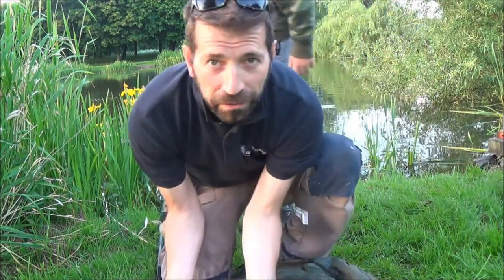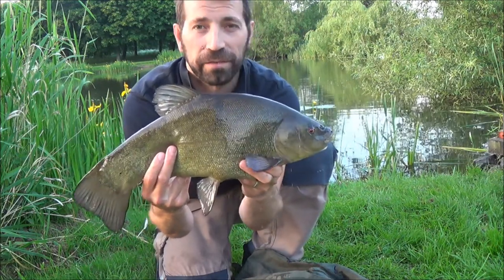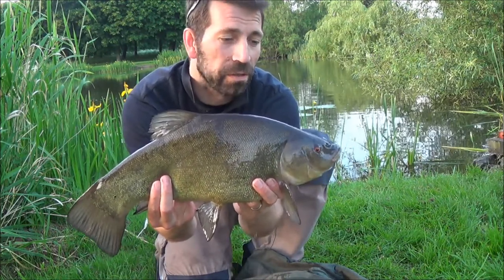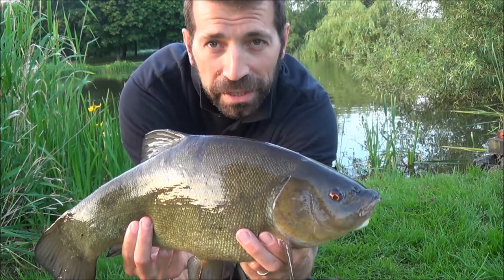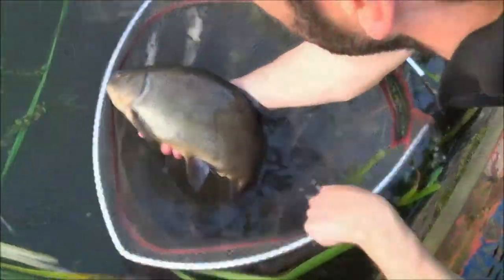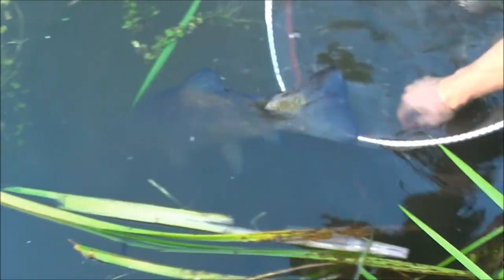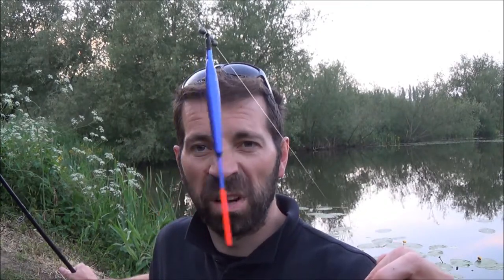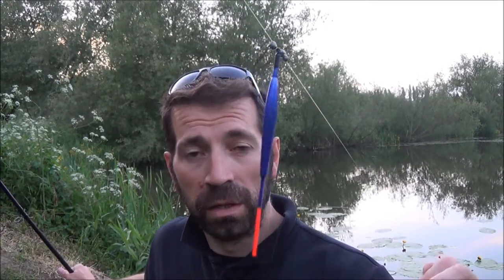New PB Tench, May 2018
Just a quick video of my recent new PB Tench caught on my last trip fishing with my Nephew.. Sorry for the lack of filming. Was a right scrap to land her & was happy to finally get my first Tench of the year...